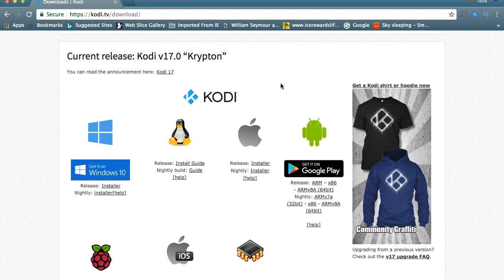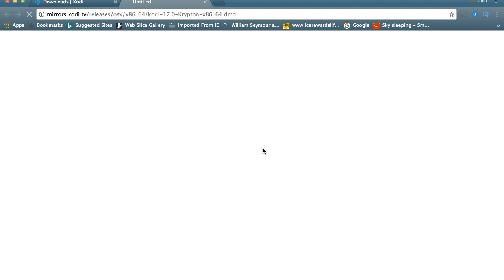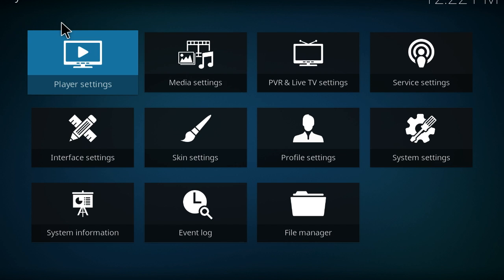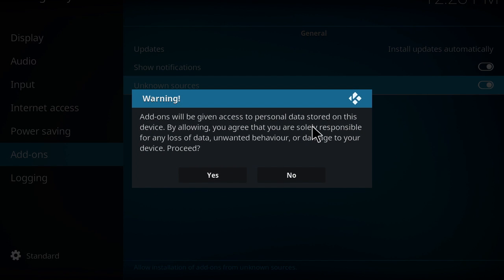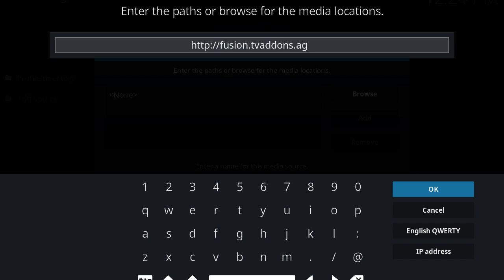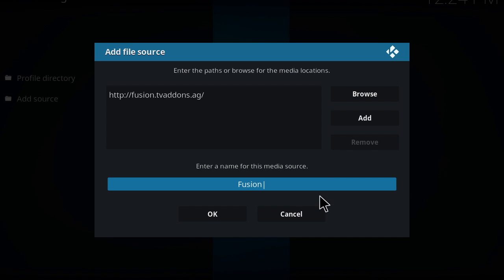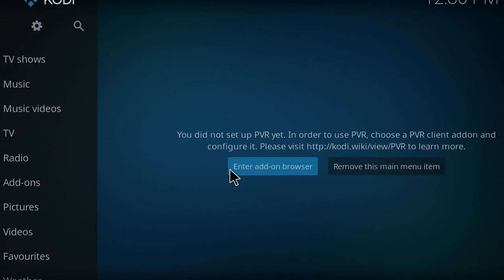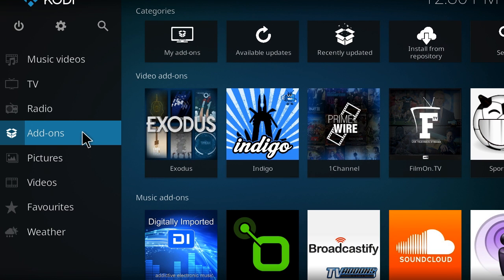How To Install Kodi Krypton 17.0 w/TVADDONS (Indigo)/IPTV Install-NO HEADACHE INSTALL!!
This is the NEWEST Complete Setup Guide to the Kodi Krypton 17.0 which includes the FUSION/TVADDONS/INDIGO install and how to install/configure your IPTV List (Israel Live) IPTV Addon.

**NOTE** This install also works with the Amazon Firestick-Alexa for 2017! We will put up a video later for that install just to be clear.

Please be sure to ask us any questions, comments regarding this install. We tried to make it as easy as possible as it relates to this update.

If you would like to support you can visit us